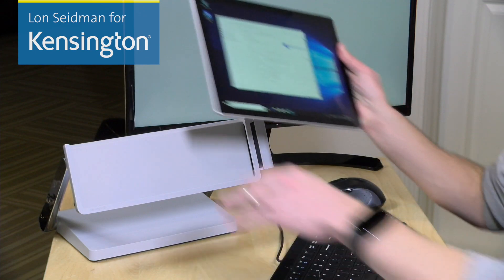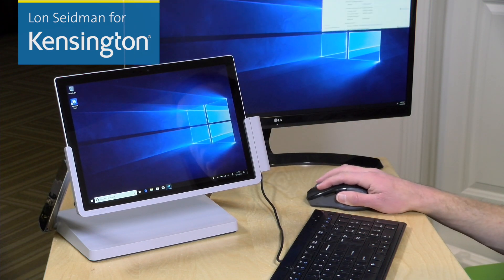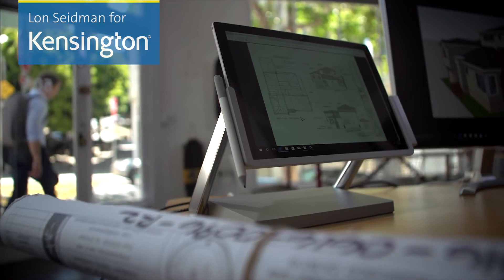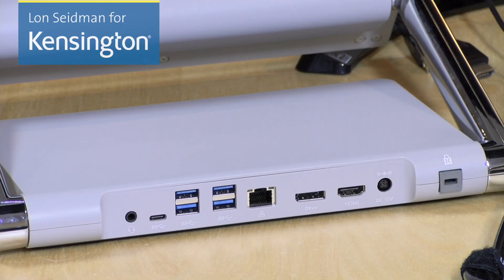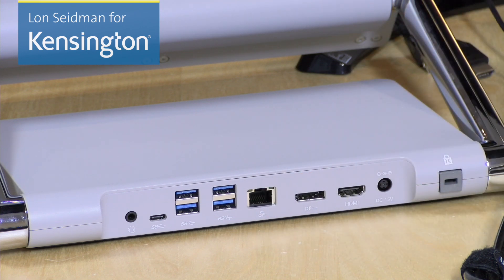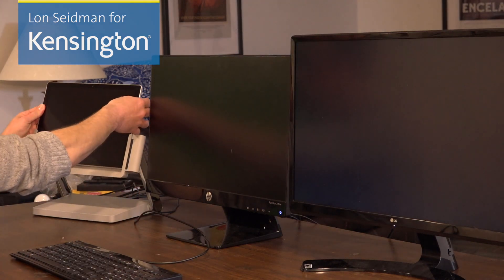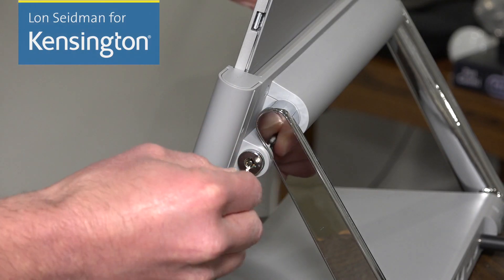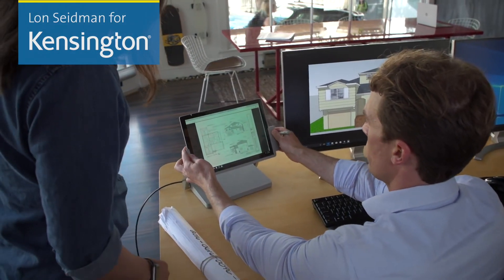Overview of Kensington's SD7000 Surface Pro Docking Station by Lon.TV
Watch this product overview of Kensington's SD7000 SurfacePro DockingStation by Lon Seidman from Lon.TV

The SD7000 Docking Station expands your desktop setup to include two external monitors. You can also connect to a wired network and your favorite USB accessories, and position your Surface Pro to work upright in desktop mode or down in studio mode. The dock is built on Microsoft’s proprietary Surface Connect technology, so you can connect with confidence for a seamless dock and charge experience.

Compatibility: Windows 10
Monitors Supported: 2
Video Ports: 1 x HDMI v2.0 and 1 x DisplayPort v1.2++
Maximum Resolution Supported: Single Monitor: 3840 x 2160 @ 60Hz Dual Monitors: 3840 x 2160 @ 30Hz
System Requirements: Microsoft Surface Pro 6, Surface Pro 4 and Surface Pro 2017 (Surface Pro 5th Gen) using Windows 10